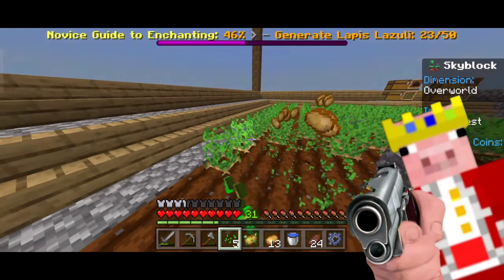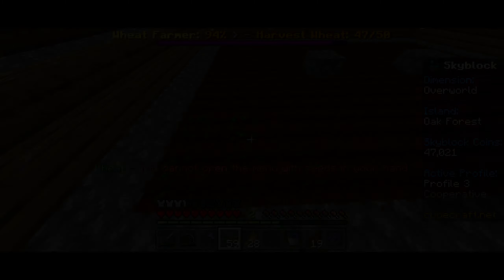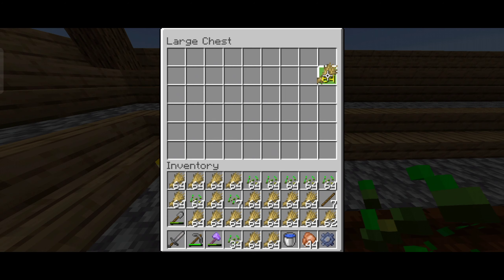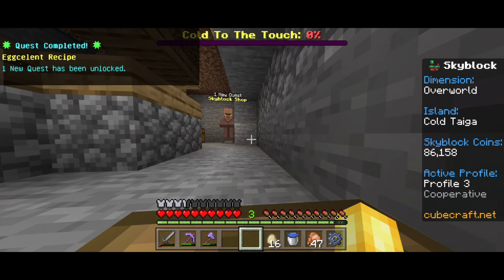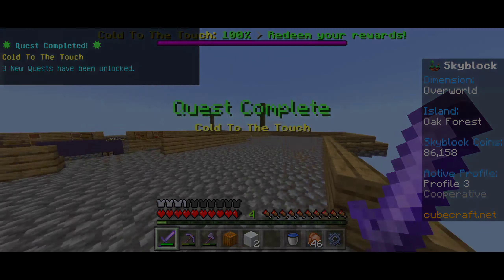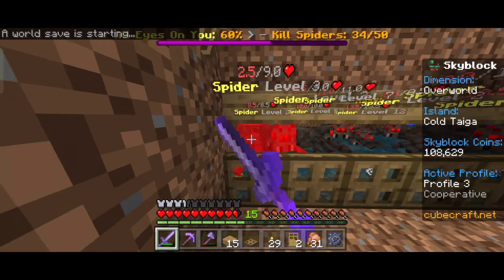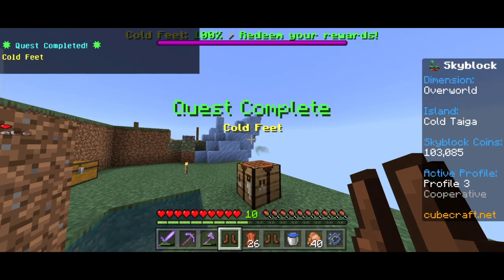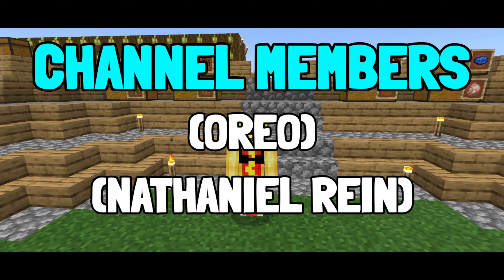Getting *OVERPOWERED* Enchants In Cubecraft Skyblock! (Minecraft Broke to Rich #2)